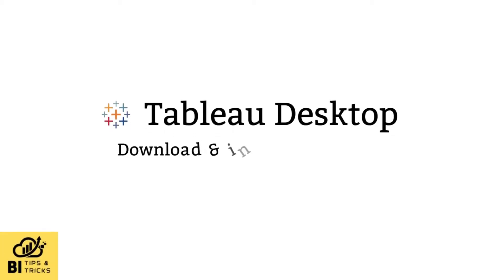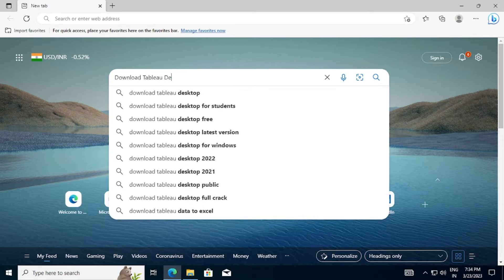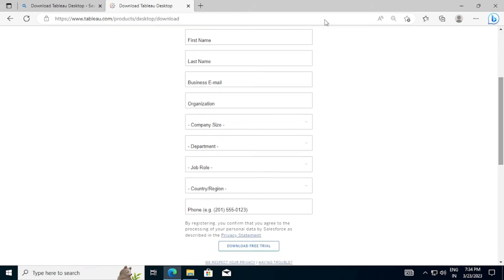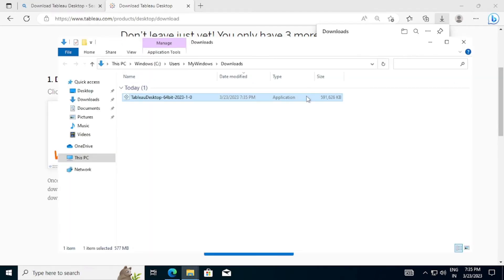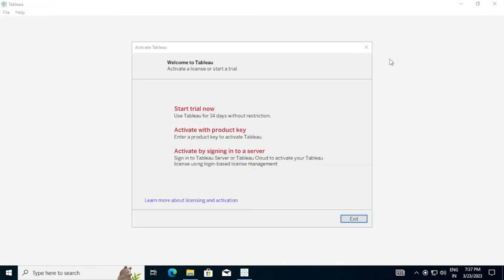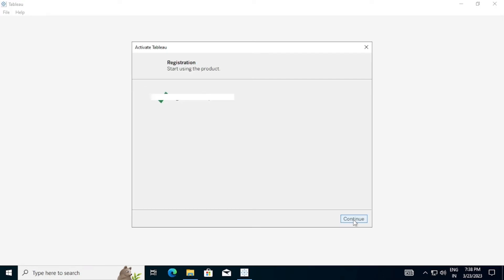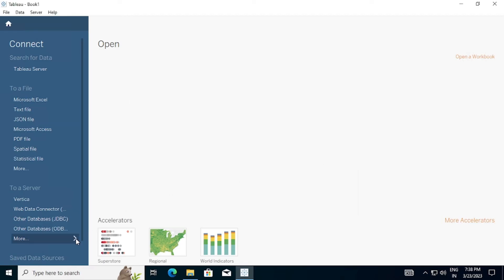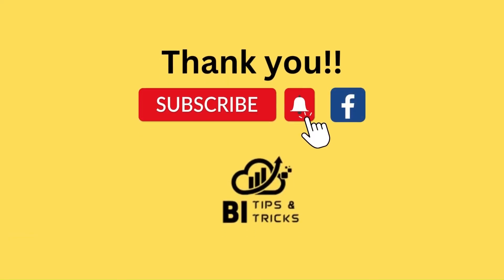How to download & install Tableau Desktop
This video will help you in downloading & installing Tableau Desktop.